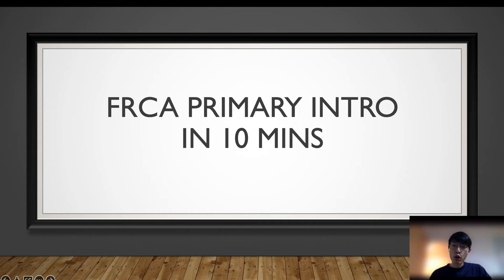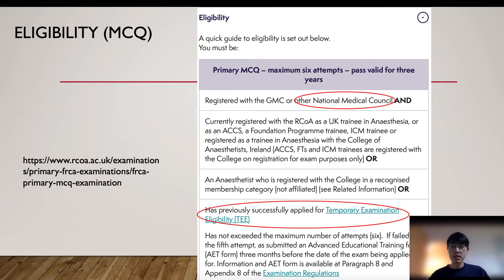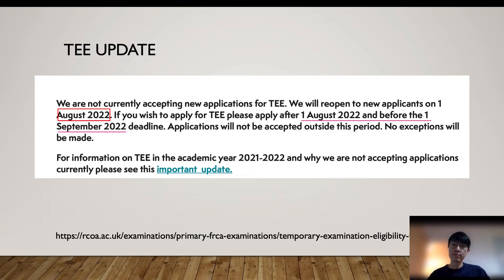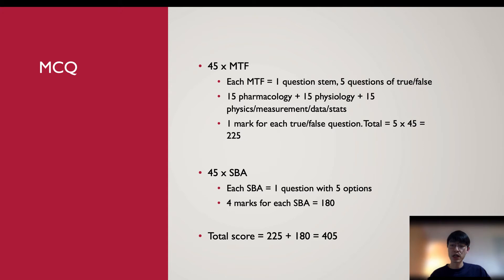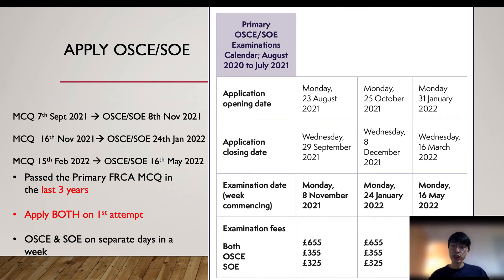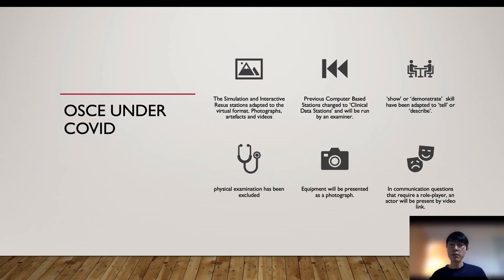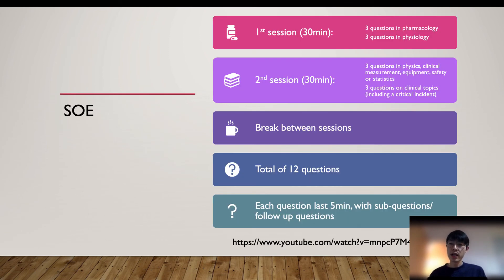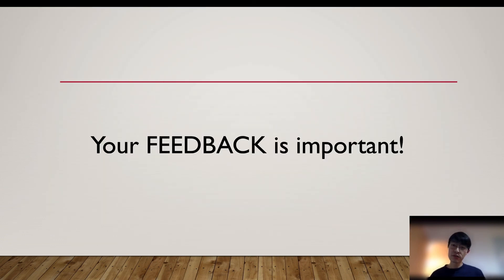FRCA Primary overview in 10min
The feedback is used for pure academic purpose of improving the teaching materials.